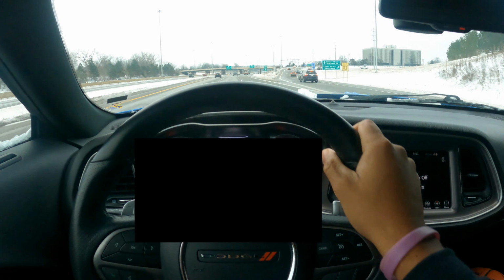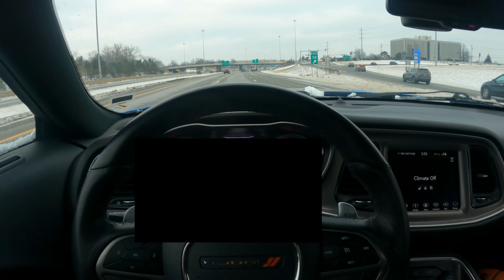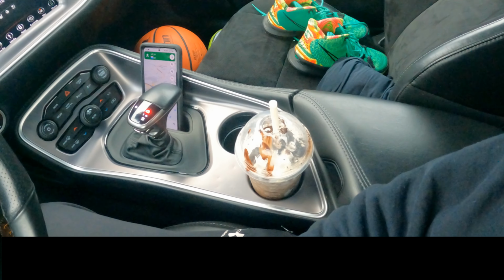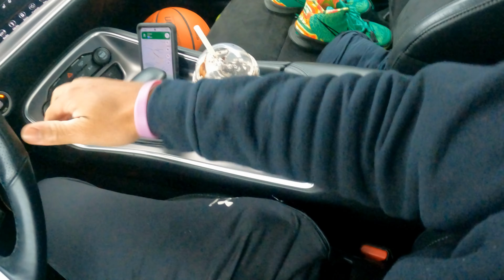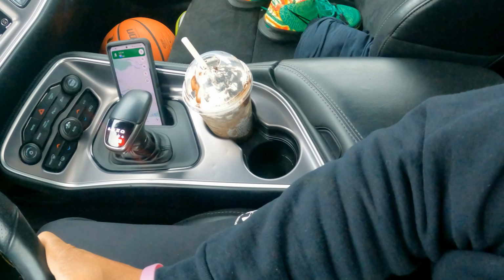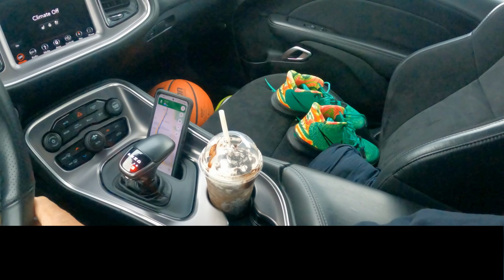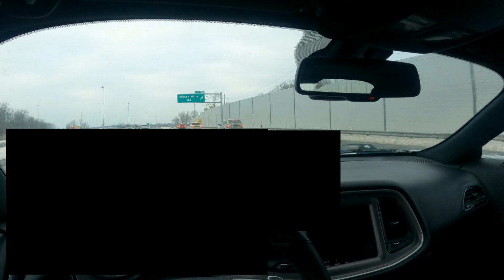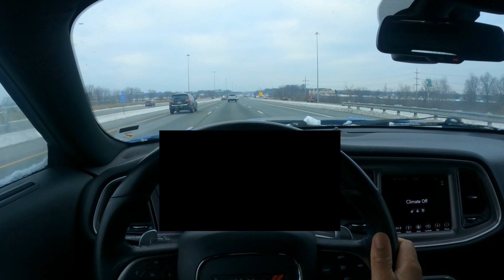One tiny dislike about the dodge challenger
PEDAL COMMANDER - PC31 for Dodge Challenger (2008 and Newer) Base, GT, R/T, SE, SRT 392, SRT8, Demon, Hellcat, SXT, T/A (3.5L 3.6L 5.7L 6.1L 6.4L) | Throttle Response Controller
Tail Light Sidemarkers Rear Reflectors Tint Kit Compatible with and Fits Dodge Challenger 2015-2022, Dark Smoke BLACK OUT KIT
Challenger Front Grille Inserts for 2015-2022 Dodge Challenger
fuel cap
Carbon Fiber Door AC Outlet Vent Trim
Gear Shift Knob Cover Dodge Challenger
tire air stem valve covers
shift knob cover
Custom Interior Cup Holder Inserts Door Pocket Center Console Liners (Red, 11pcs/kit)
Challenger Gear Shift Panel Trim for 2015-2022 Dodge Challenger, ABS Red
Seat Belt Pads for Dodge Challenger 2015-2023 Charger Durango Carbon Fiber Leather Seat Belt Cover Shoulder Protection
bilt hamber auto foam
touchless wash
5 finger wash mitt
Best detailing clay Meguiar's MILD
IK Foam Pro 2 & P&S Brake Buster 1 Gallon Wheel & Tire Cleaner Foamer Combo
brake buster wheel cleaner, spray bottle size only
P&S Professional Detail Products - Brake Buster Wheel Cleaner - Non Acid, Removes Brake Dust, Oil, Dirt, Light Corrosion (1 Gallon)